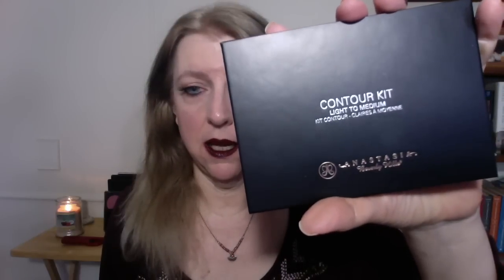HAUL WITH MINI REVIEWS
What I'm wearing:
Shirt is from Target
Necklace is from Forever 21
Bracelet is from Elite Ideas Trading
Nails: OPI Bubble Bath
Makeup:
Milani Moisture Lock Lip Treatment Oil
e.l.f. eye refresh
e.l.f. Mineral Face Primer in Clear
Femme Couture skintone corrector in pink
Tarte Double Duty Beauty Empowered hybrid gel foundation in Light Neutral
Anastasia Beverly Hills Contour Kit in Light to Medium as described in video
Benefit Benetint Blush
NYX Microbrow Pencil in Ash Brown
NYX High Voltage Lipstick in Feline